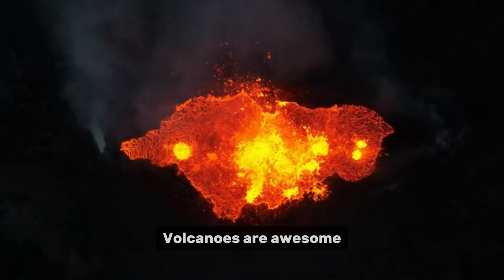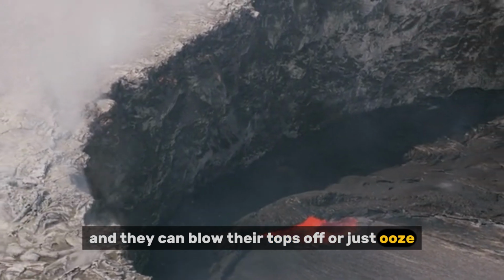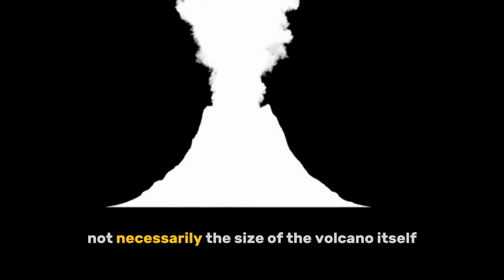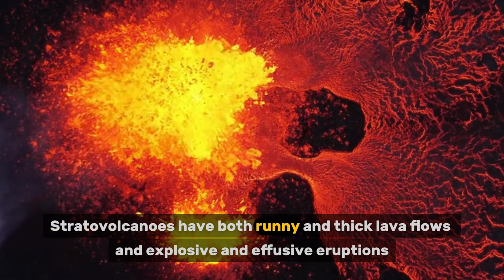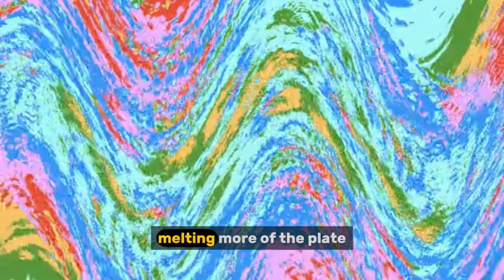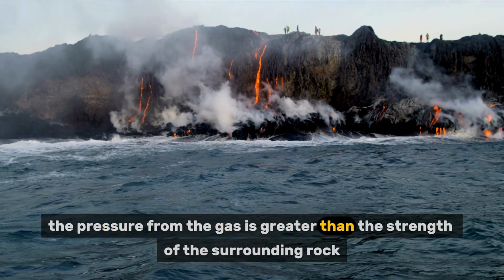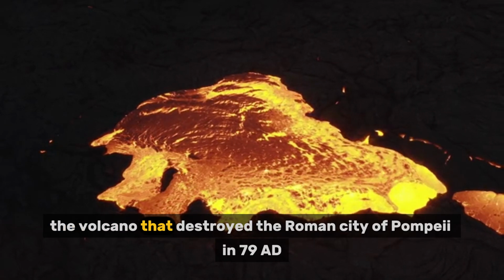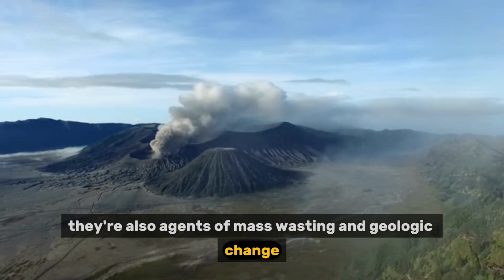How Volcanoes Work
What makes a mountain explode? In this fascinating video, we'll journey deep inside the Earth to uncover the incredible science behind volcanoes. Learn about magma chambers, tectonic plates, different types of eruptions, and the forces that shape our planet. Perfect for students, science enthusiasts, or anyone curious about nature's raw power!

In this video, you'll learn:

The basic anatomy of a volcano

How tectonic plates contribute to volcanic activity

The difference between magma and lava

Various types of volcanic eruptions

The impact of volcanoes on our planet